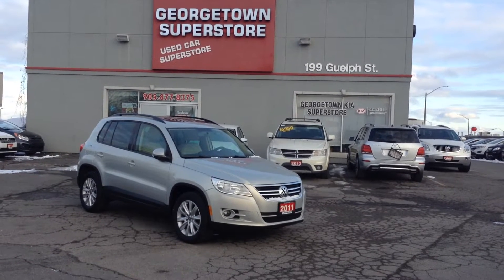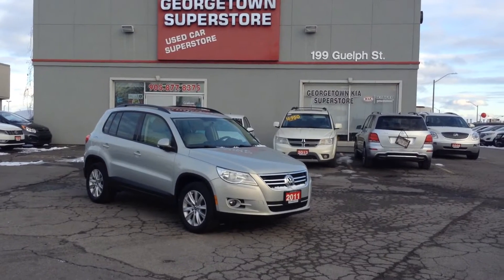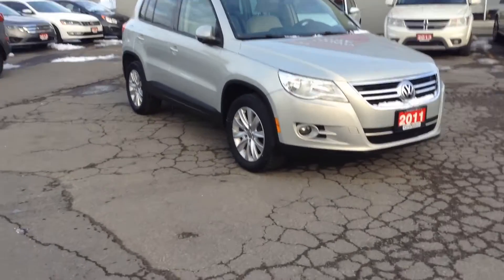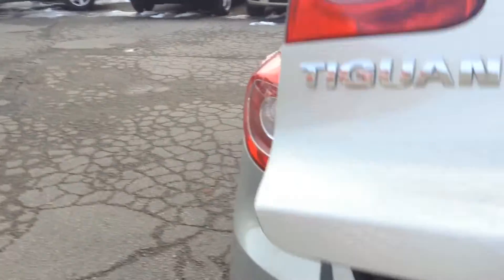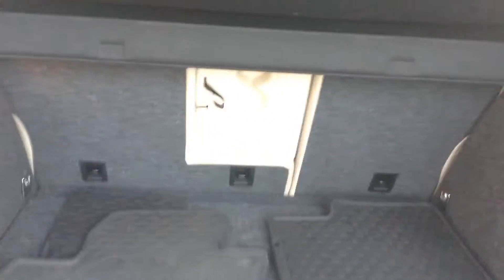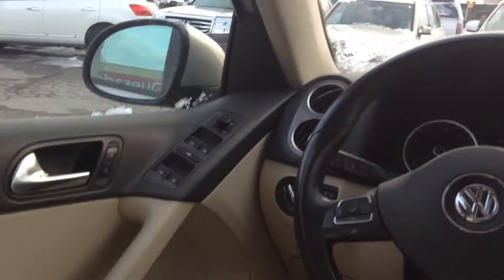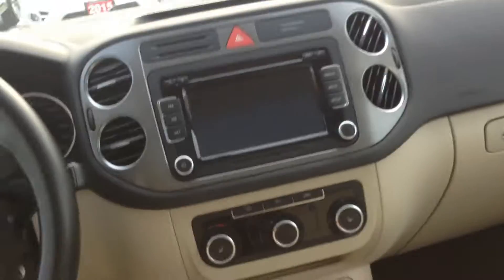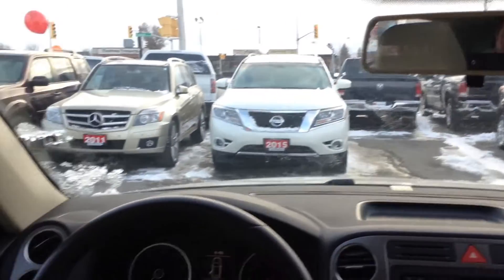2011 VW Tiguan for Matt by Gavin Craig